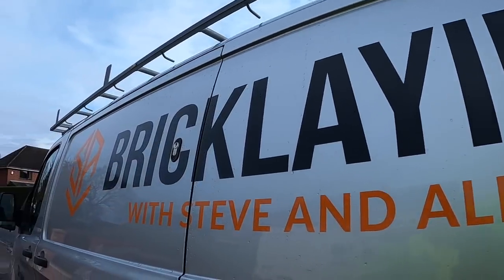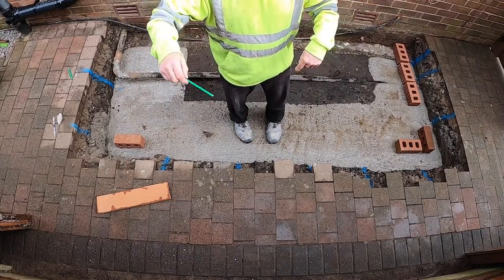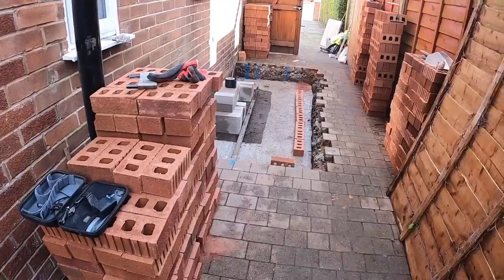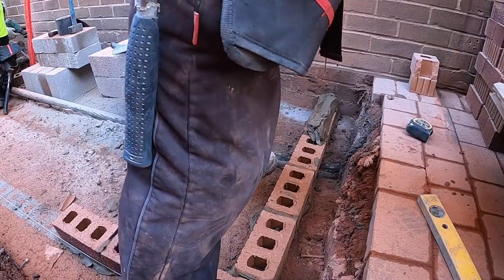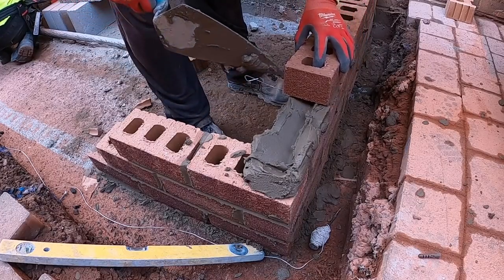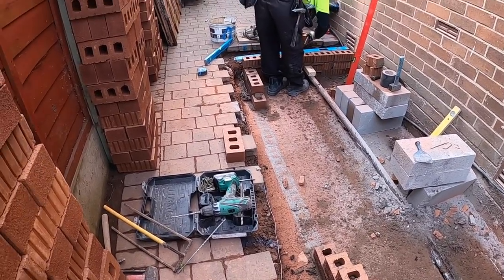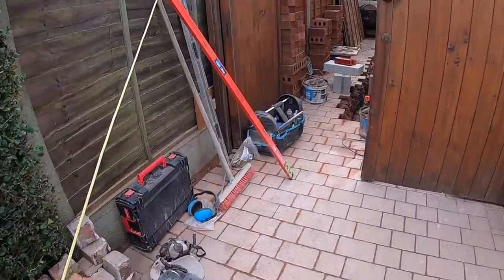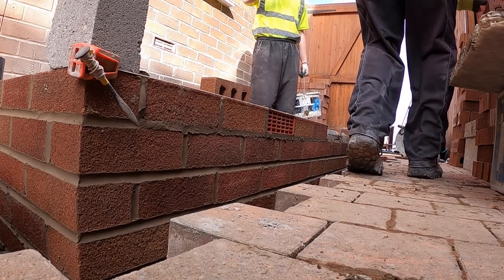MINI UTILITY EXTENSION UP TO DPC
IN THIS WEEKS VIDEO WE START A SMALL UTILITY ROOM BUILD . WE SHOW HOW TO SET IT OUT INCLUDING WORKING OUT THE DIAGONALS THEN WE LOAD OUT AND START THE BRICKWORK.
     WE USED CARLTON HEATHER 73 MM FACE BRICK AND 7 N CONCRETE BLOCKS INSIDE.
    WE ALSO INSTALLED TWO VERTICAL DPCS AND CUT OUT FOR TWO VENTS UNDER THE SLAB ...ENJOY